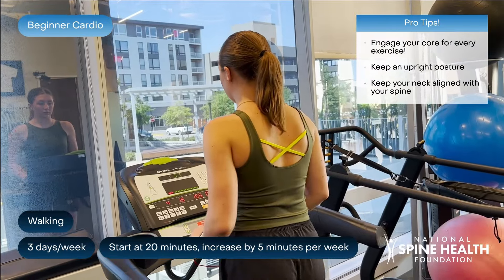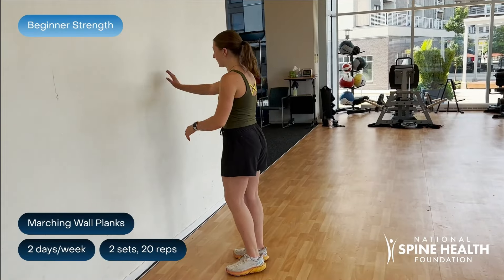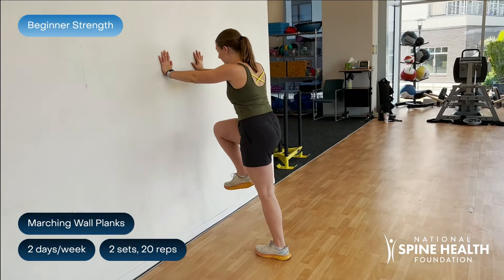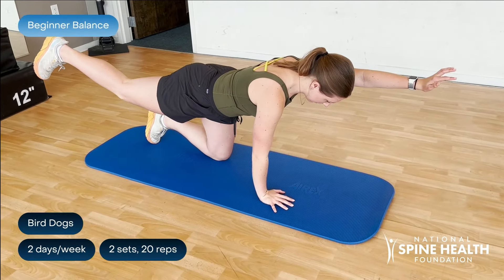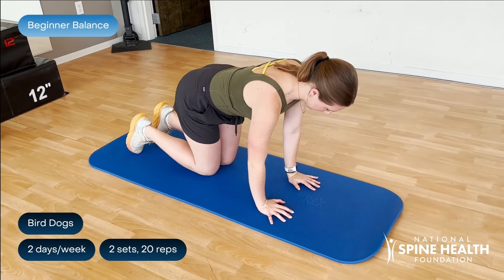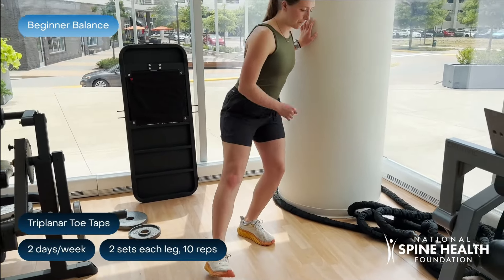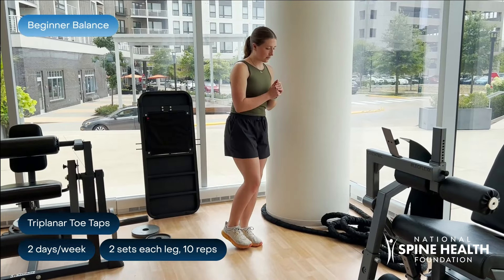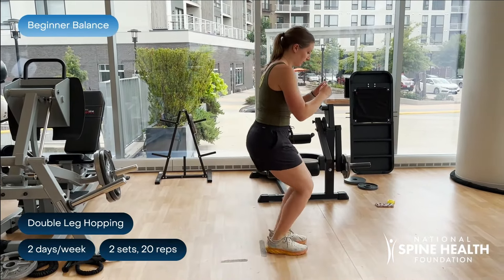Get Race Ready: Beginner Race Training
New to race training? 🏃‍♂️ Our Beginner Race Training guide is here!
Check with your doctor before exercising.